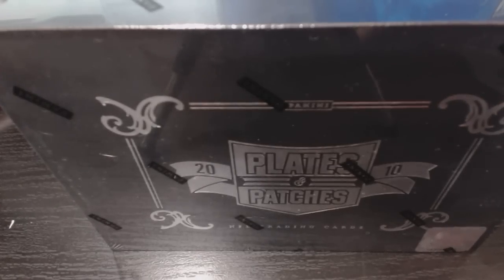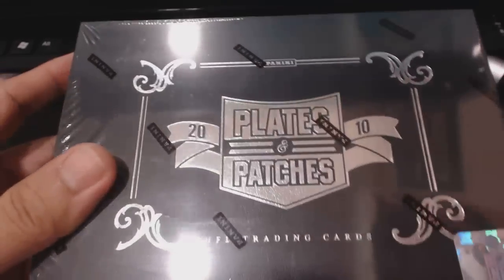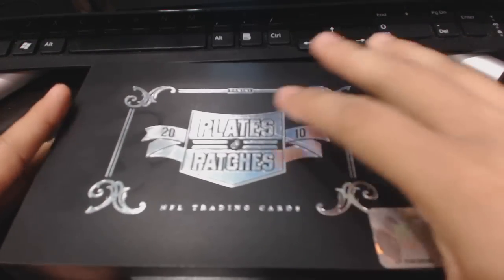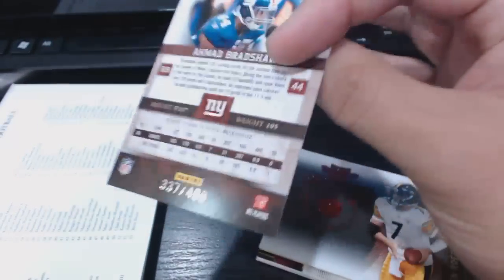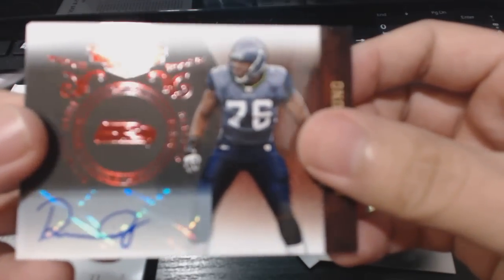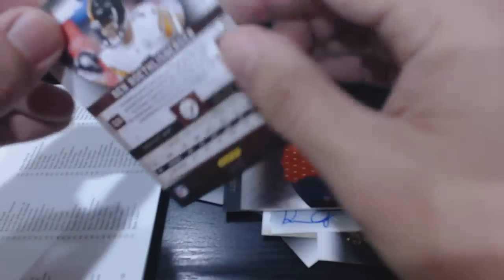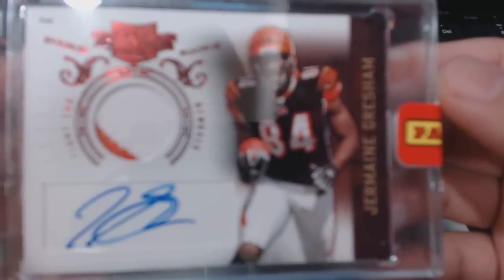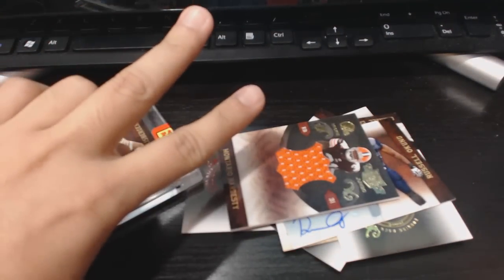THROWBACK THURSDAY BREAK! 2010 Plates & Patches Football! *ear rape alert* WOOOOOOOOOOO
hello

WOOOOOOOOOOOOOOOOOOOOOOOOOOOOOOOOOOOOOOOOOOOOOOOOOOOOOOOOOOOOOOOOOOOOOOOOOOOOOOOOOOOOOOOOOOOOOOOOOOOOOOOOOOOOOOOOOOOOOOOOOOOOOOOOOOOOOOOOOOOOOOOOOOOOOOOOOOOOOOOOOOOOOOOOOOOOOOOOOOOOOOOOOOOOOOOOOOOOOOOO